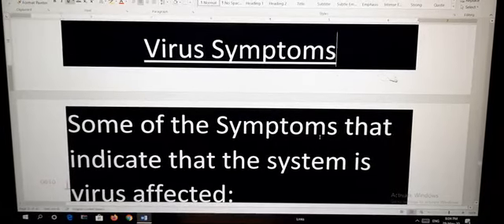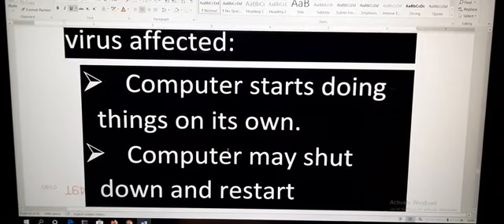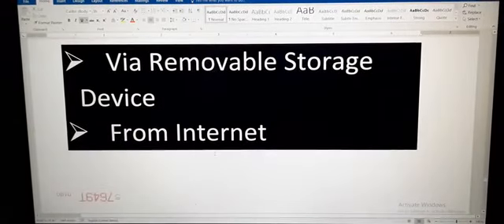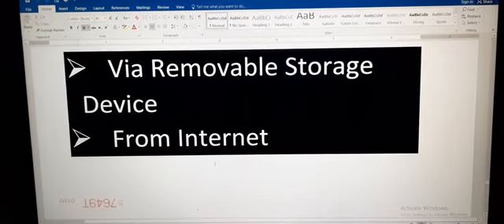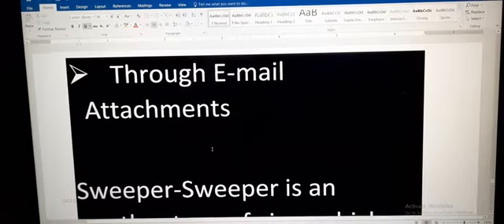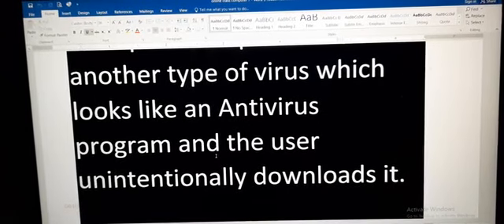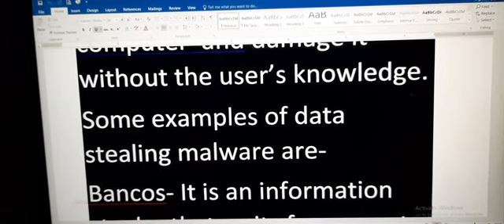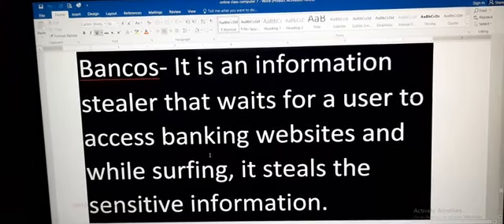VII computer part 9